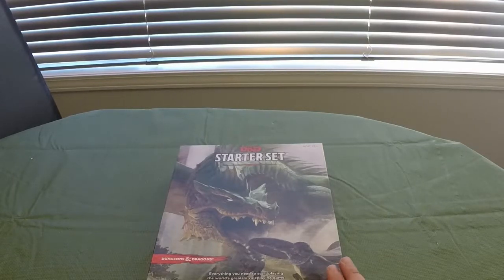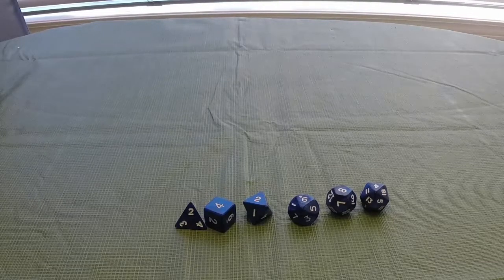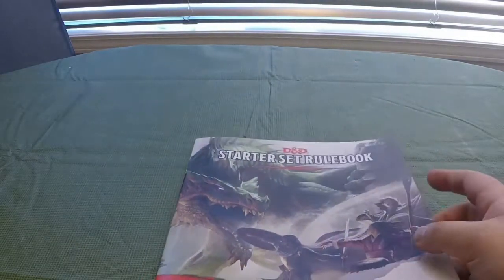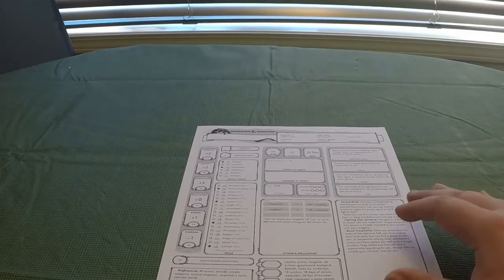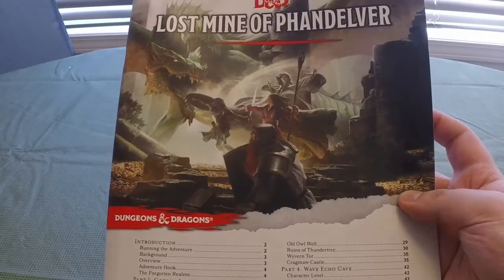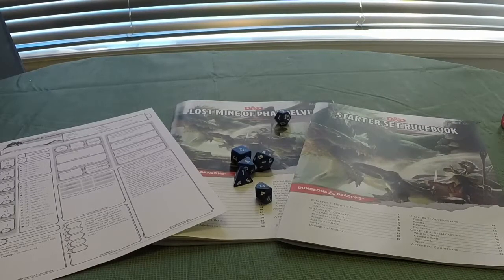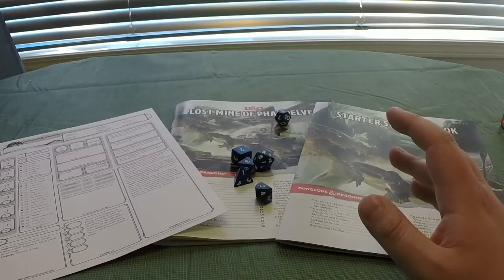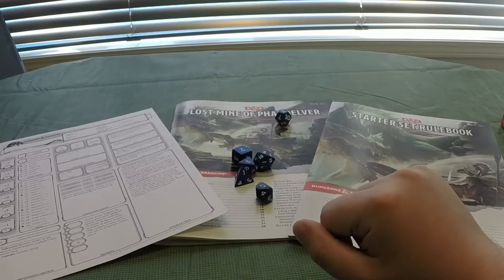Dungeons and Dragons Starter Set Review from a Brand New Player!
Join me at the table as I review the starter set for Dungeons and Dragons (D&D) 5th edition, which also happens to be my first RPG.